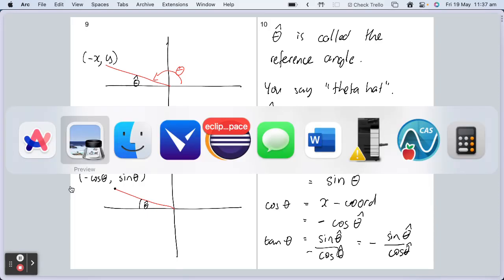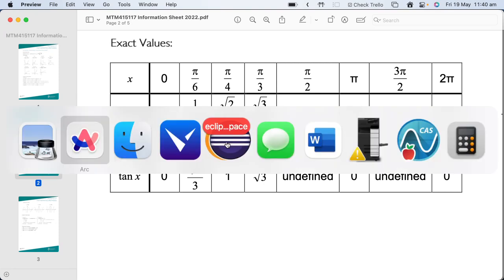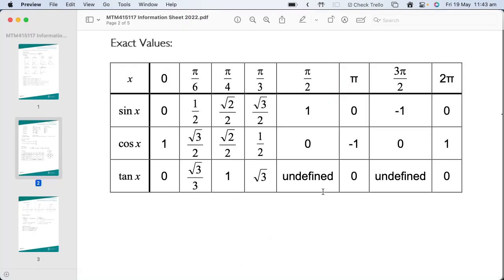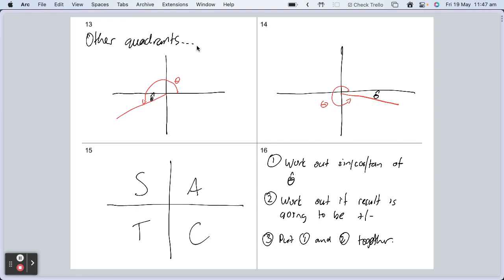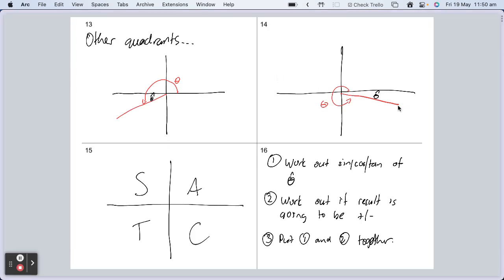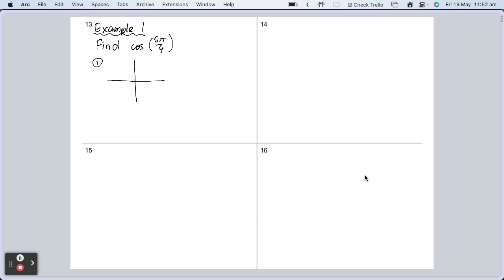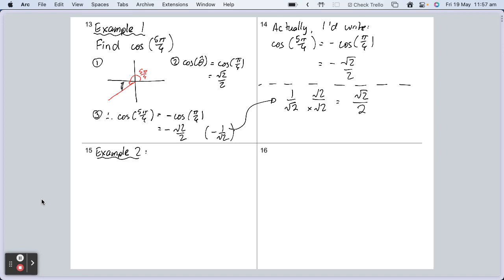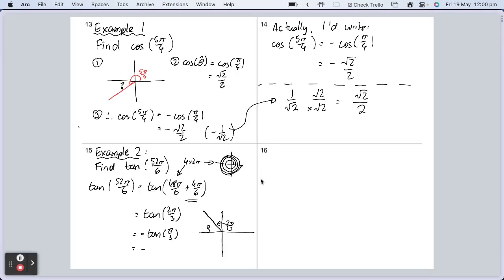Trigonometry - extending to angles beyond pi and exact values.webm